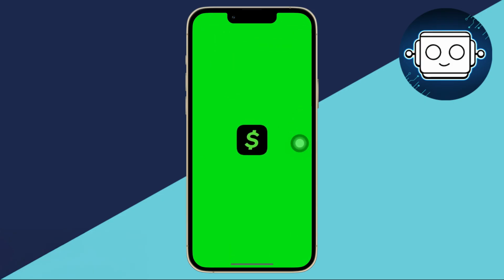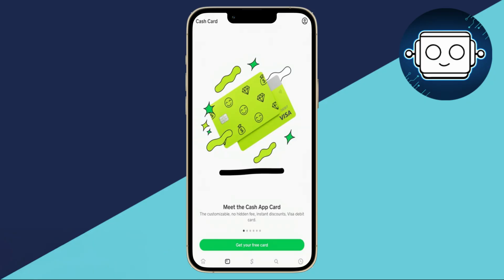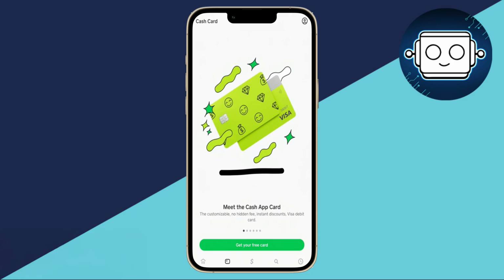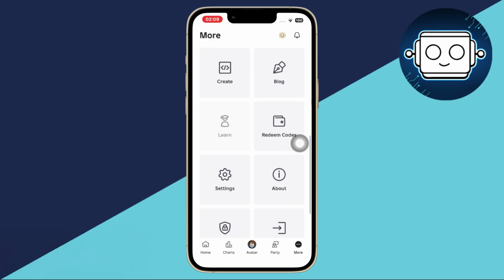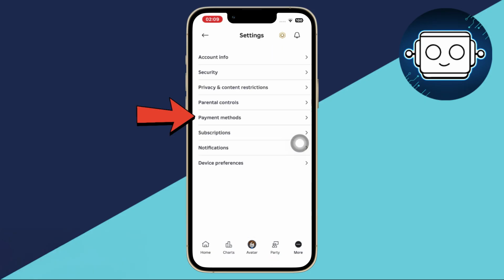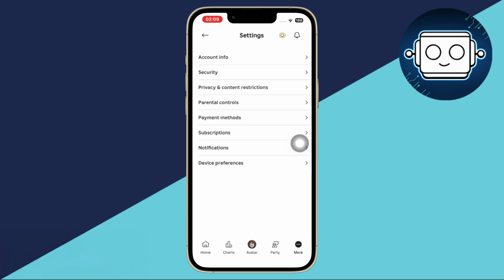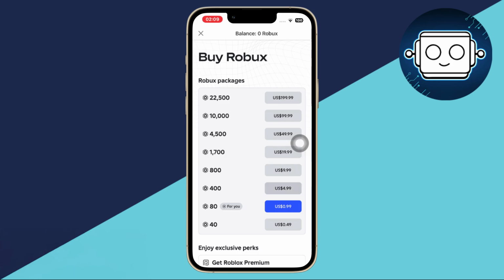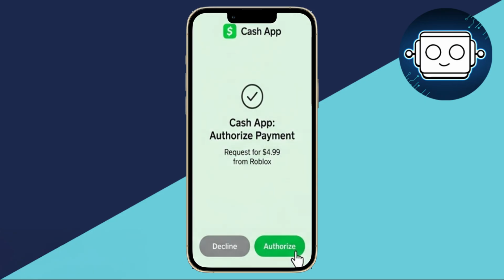How To Buy Robux With Cash App On Mobile (Updated 2026)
Looking to buy Robux using Cash App on your mobile device in 2026? This quick and simple guide will walk you through the exact steps to safely purchase Robux using Cash App, even if Roblox doesn’t directly support it. Learn the easiest methods, tips to avoid scams, and how to get your Robux instantly without any hassle.
Whether you're a beginner or just looking for an updated method, this tutorial covers everything you need to know. Stay up-to-date with the latest working methods and enjoy a smooth Roblox experience.
Watch till the end for pro tips and a secure buying process!